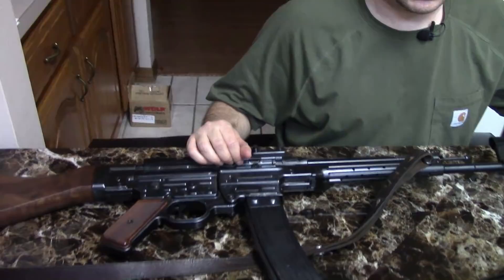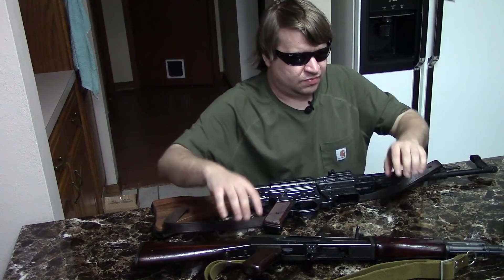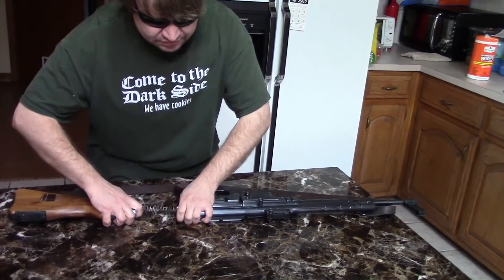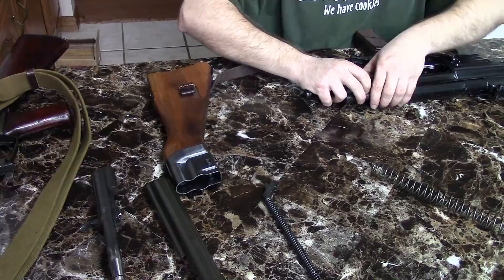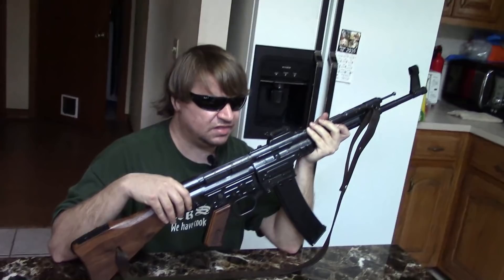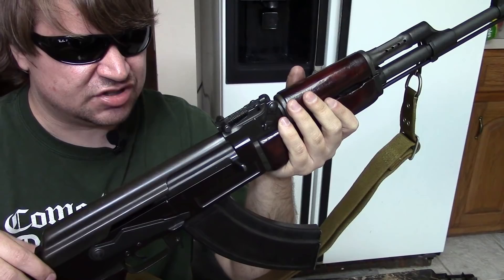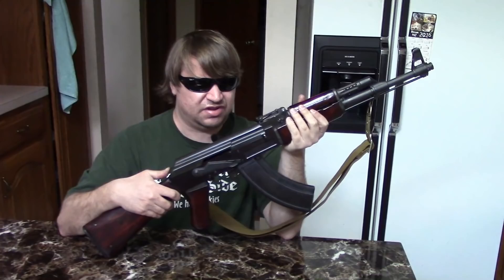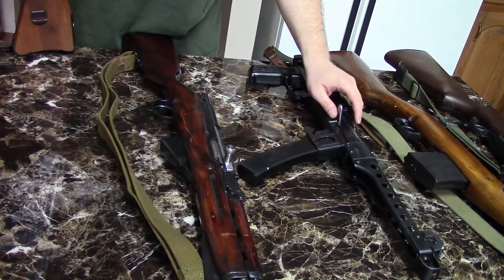STG44 v AK47: What Really Happened Between Kalashnikov & Schmeisser?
In this video, we talk about the history of the AK47 and its designer Kalashnikov; comparing both with the MP44/STG44 and its creator, Schmeisser.
We look at both firearms, as well as a few others from the same time period of WWII, and of course since this is channel Mishaco, there's plenty of historical rambling throughout too.
Did Kalashnikov copy the STG44 when designing his AK46 and AK47 patterns?
Did he really have the technical and educational background to create what would become the most successful assault rifle of all time?
Did Schmeisser help develop the AK while working for the Russians at Izhevsk?
Or even, was he the real inventor of the AK47, and Kalashnikov only a Soviet frontman?
In this video, we attempt to answer these questions, and get to the bottom of the whole Kalashnikov-Schmeisser and AK47-STG44 story.
Please watch to find out what we discovered and to hear our theory on what really happened.